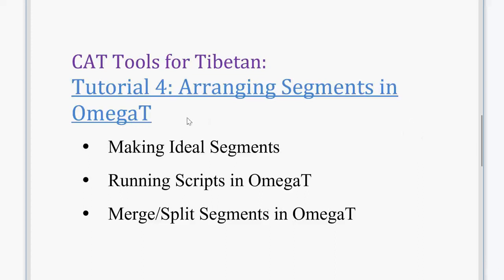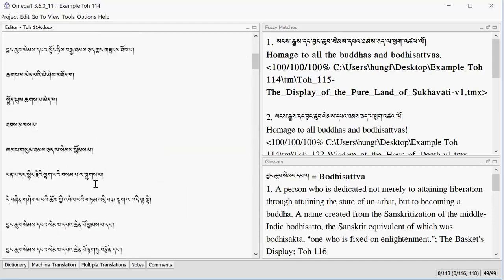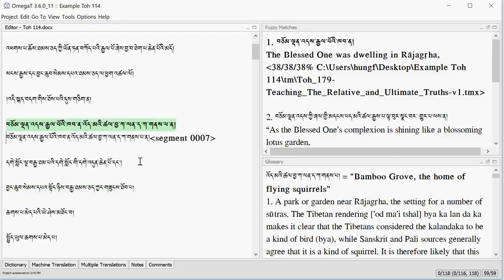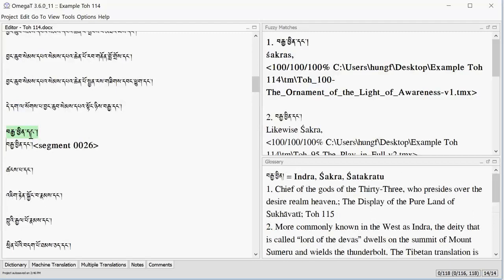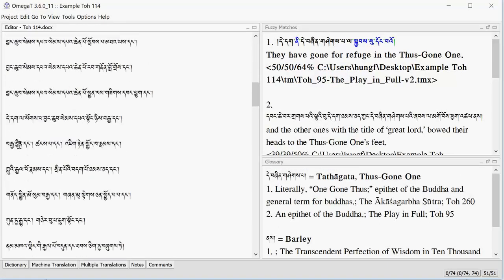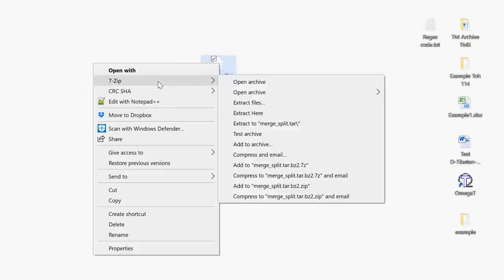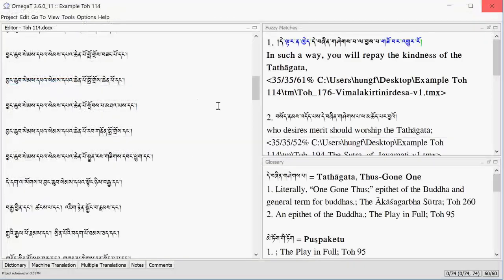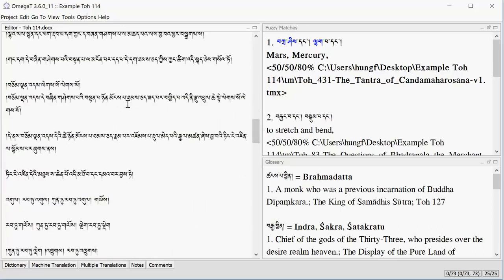Tutorial 4: Arranging Segments in OmegaT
In OmegaT, there is an important script that needs to be installed in order to merge and split segments. This tutorial will show you how to set that up and additionally give you some tips for how to organize your segments in an efficient way in OmegaT.

Here is the Regex code mentioned in the video for setting the minimum length for segments in the segmentation rules:

(.{1,40}\S+)[།ག]